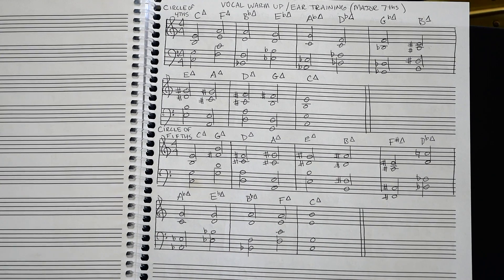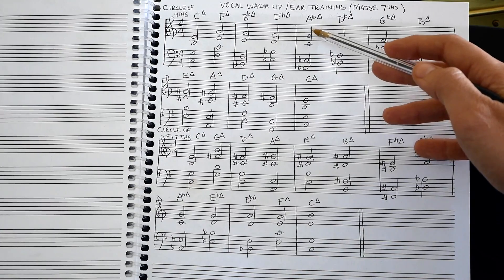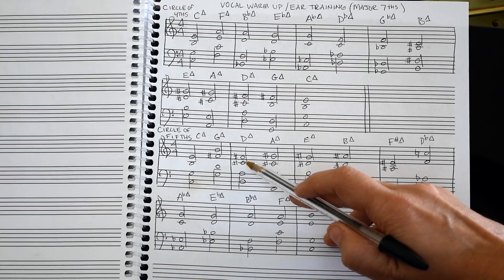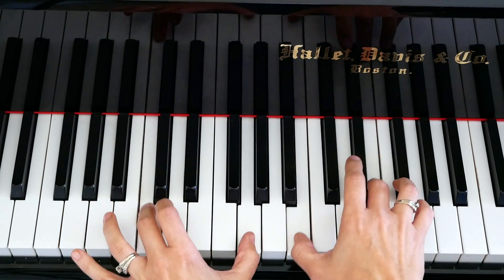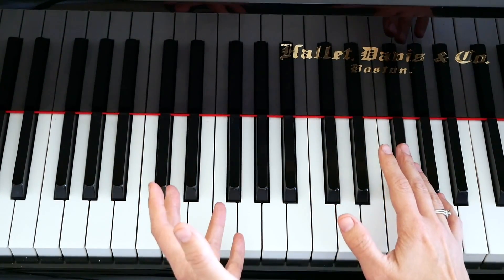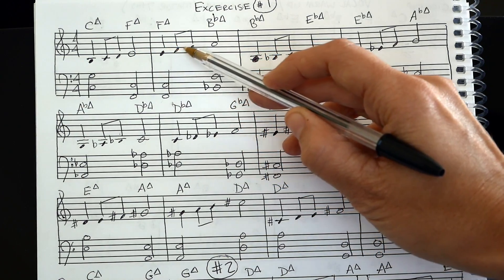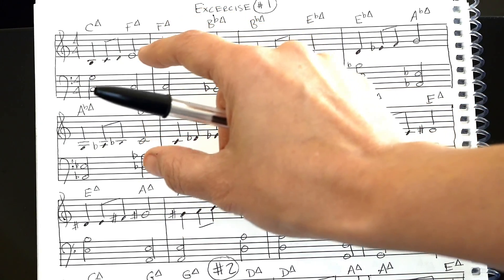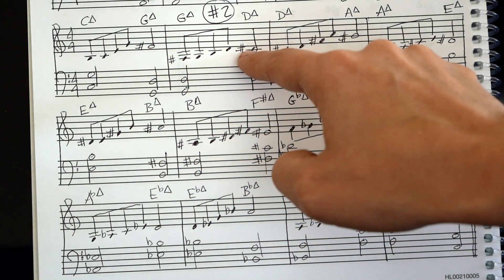A Vocal Warm Up & Ear Training Exercise On Major 7s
There's no reason why warming up has to be boring or silly. Let's explore, train our ears, and create something beautiful while warming up!

And if you'd like to donate to support me, you can

Thanks!
Aimee Nolte